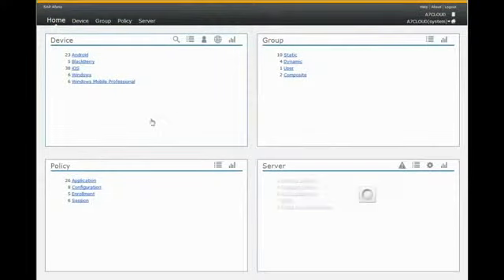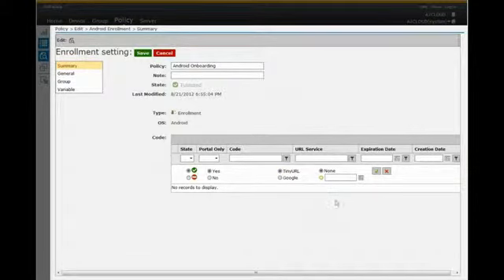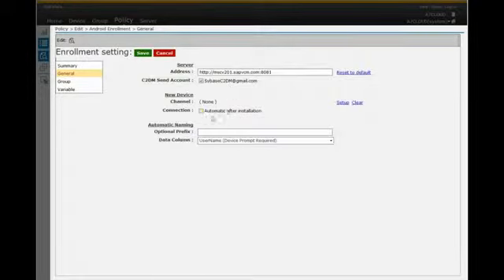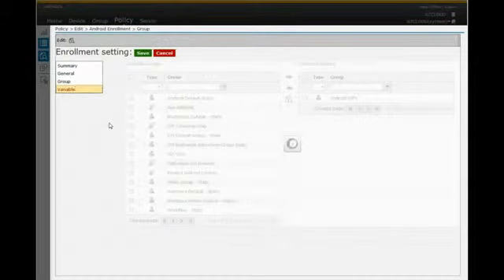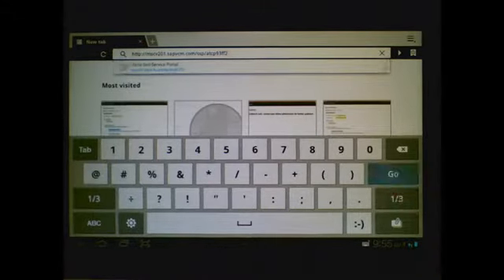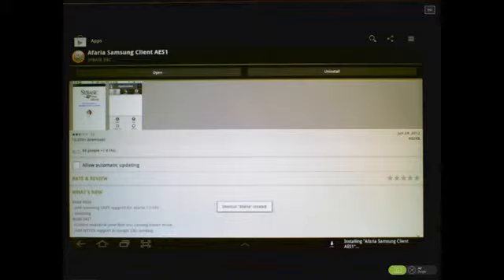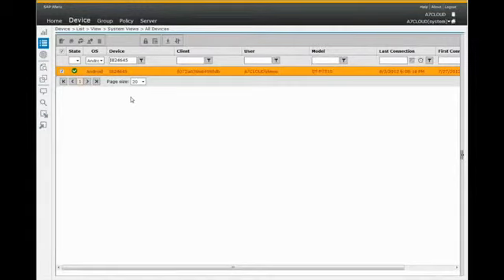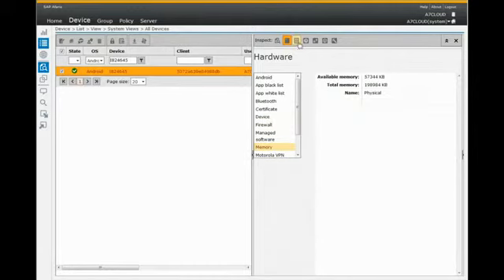Afaria 202_ Provisioning Android Devices_(360p)